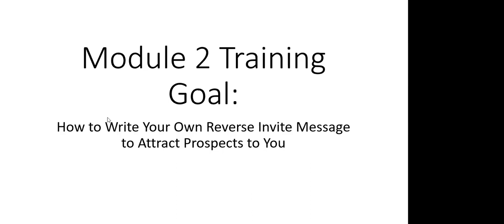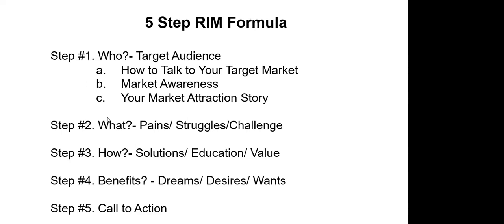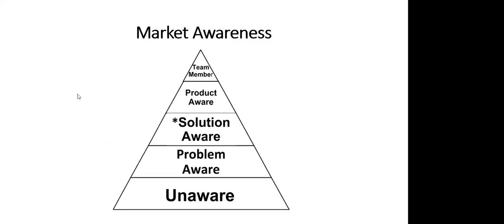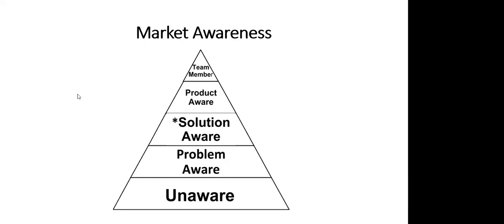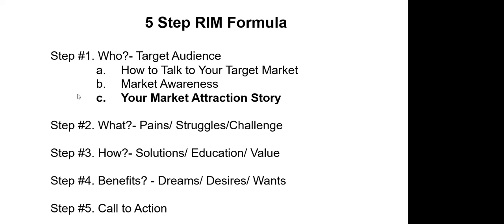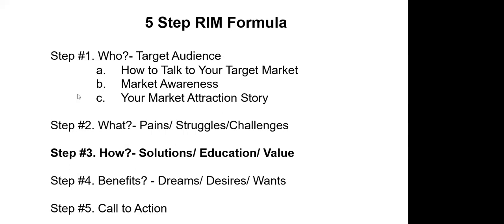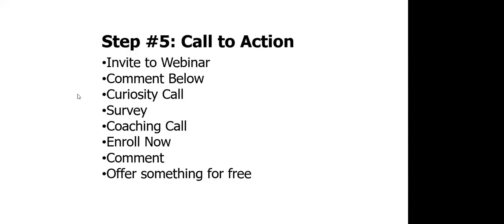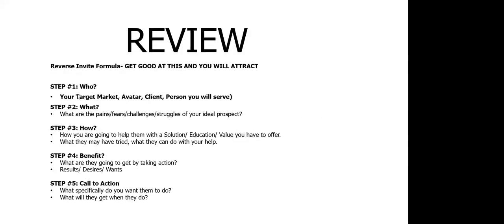RIM Module 2